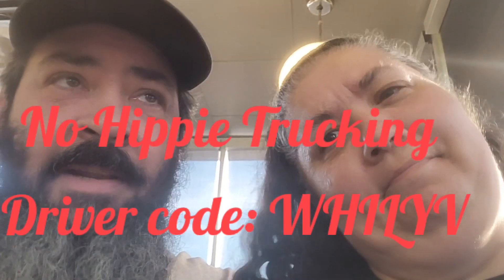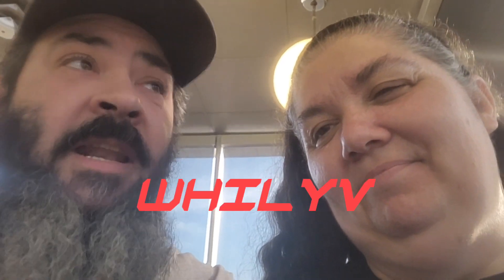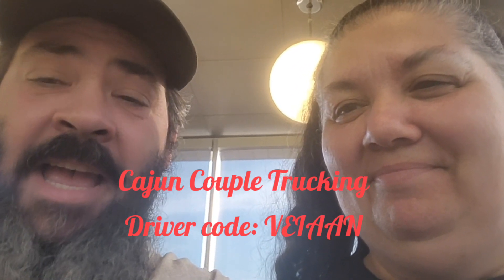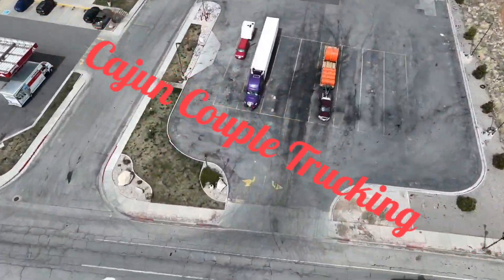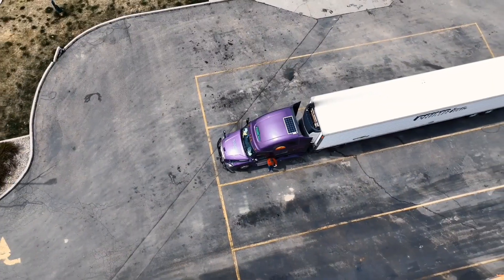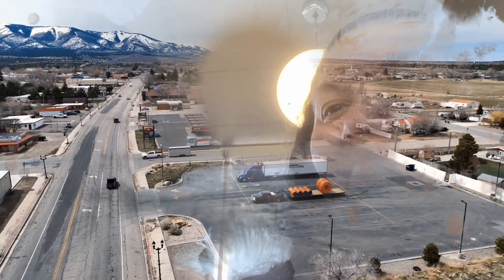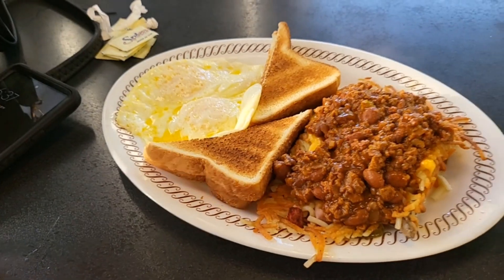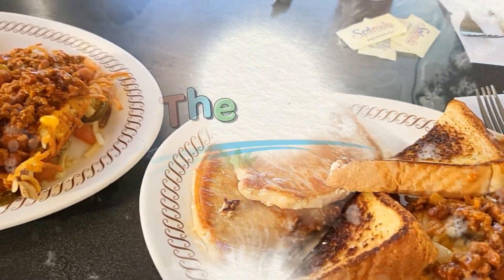Where are we at in the lease turn in?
Driver code: VEIAAN
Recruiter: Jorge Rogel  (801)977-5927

Choose the Pink Zebra link in the tree.

No Hippie driver code: WHILYV